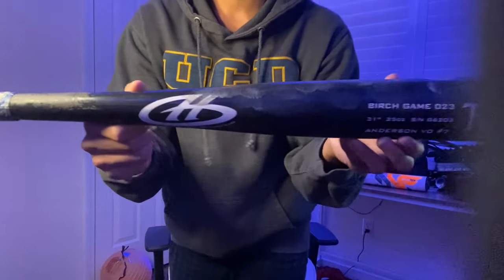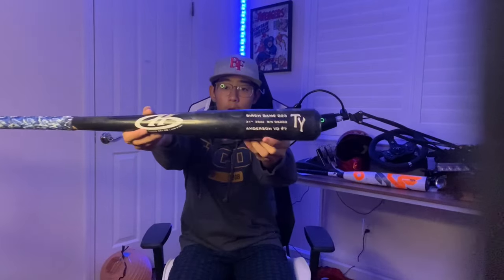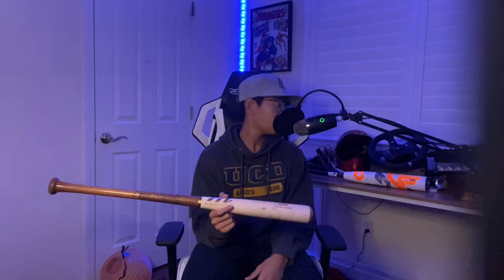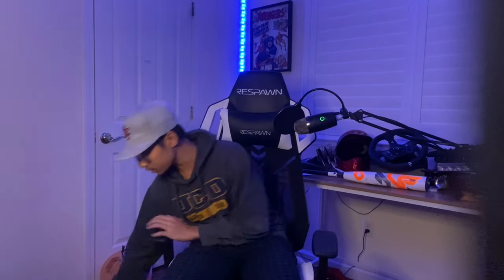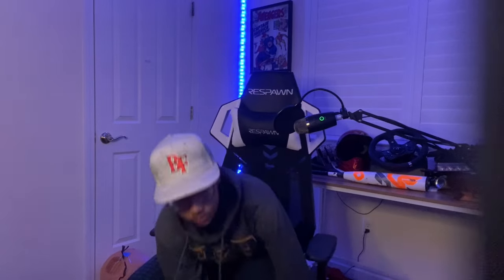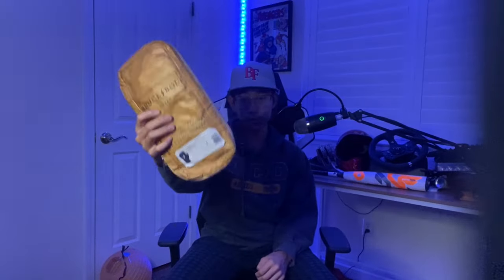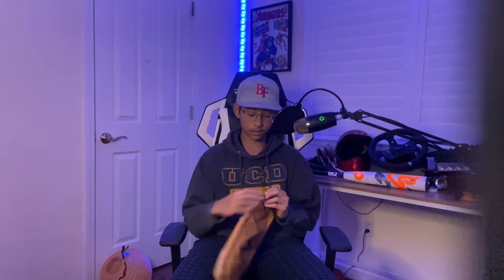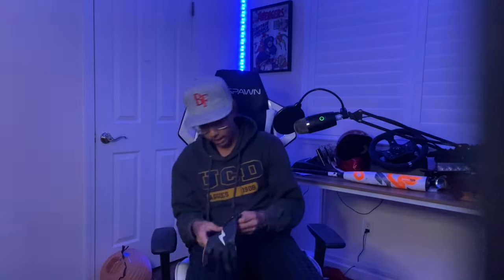WHATS IN MY BASEBALL BAG 2022 | first video | Anderson Vo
heres whats inside my baseball bag
Comment any video ideas you guys want to see me create.